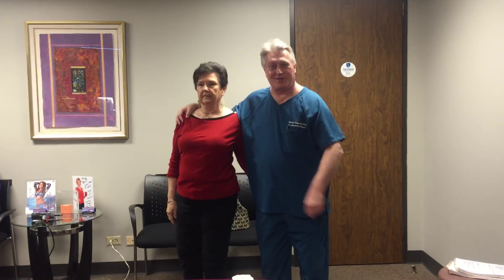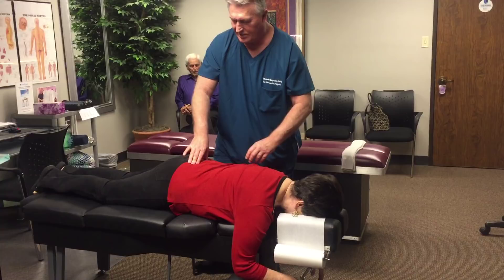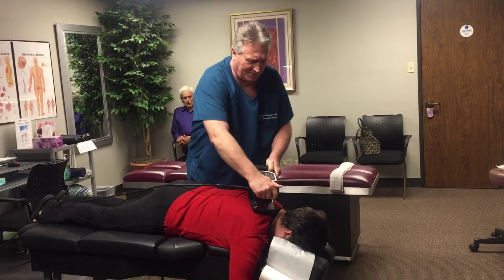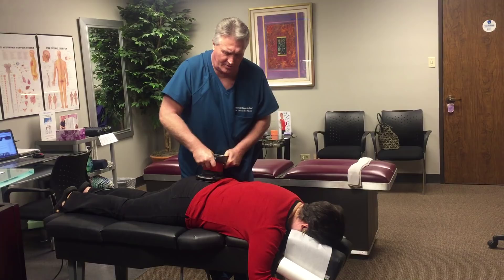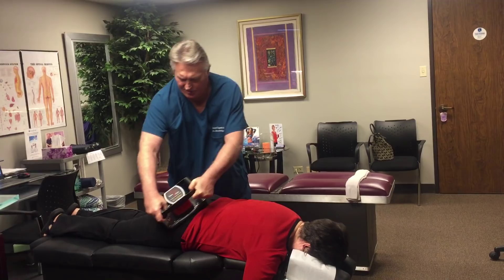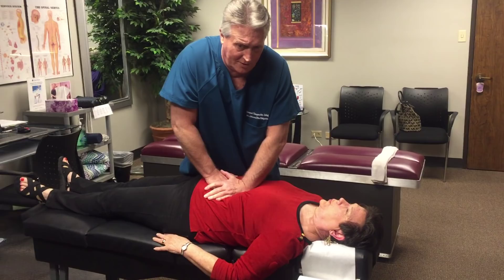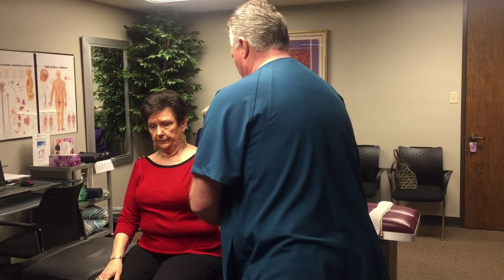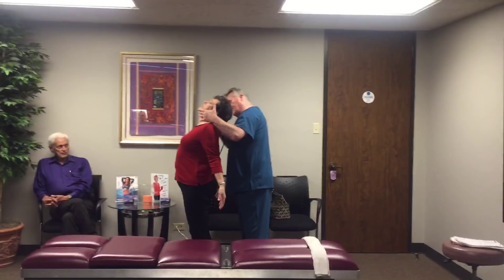Acid Reflux/ Hiatal Hernia Treatment In Houston Successful By Your Houston Chiropractor Dr Johnson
Located at:
363 N Sam Houston Pkwy E Suite 1060 Houston Texas 77060 Acid Reflux/ Hiatal Hernia Treatment In Houston Successful By Your Houston Chiropractor Dr Gregory Johnson at Advanced Chiropractic Relief to people from Houston Texas who have treated with many other Chiropractors over the past 20 years talks about the difference they have seen since beginning Chiropractic Adjustments with Your Houston Chiropractor Dr. Gregory Johnson at Advanced
Chiropractic Relief. If you are not happy with the care you have received to date please call or visit us for an appointment which may change your life positively and impact your health in way you may not know even existed. Call or click today for Advanced Chiropractic Relief